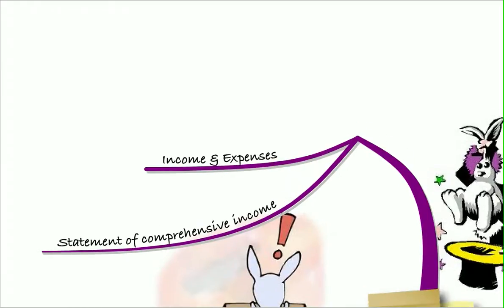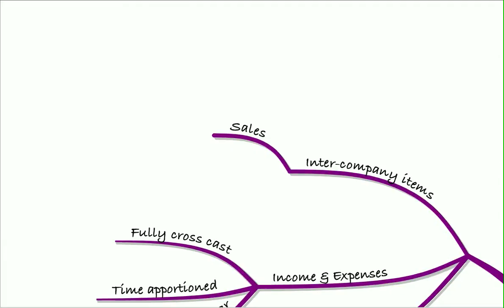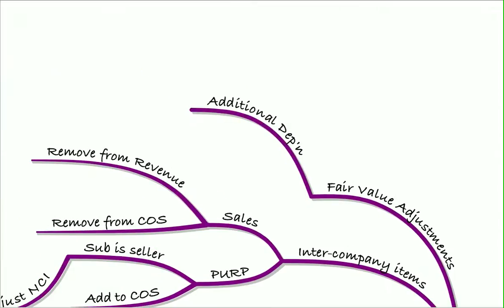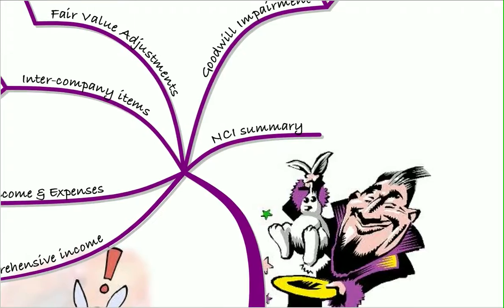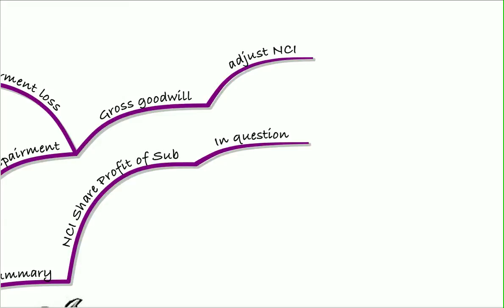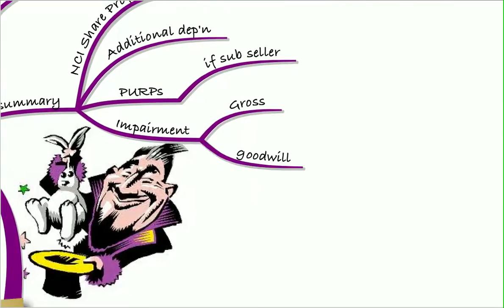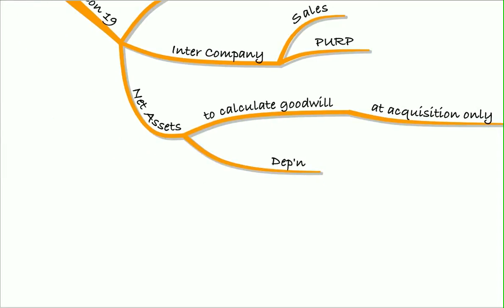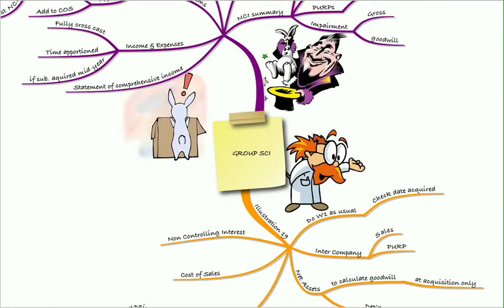ACCA FR Lecture 7 Group SCI Recap